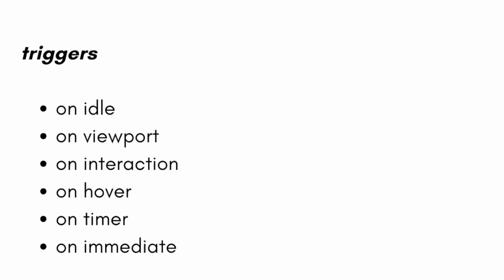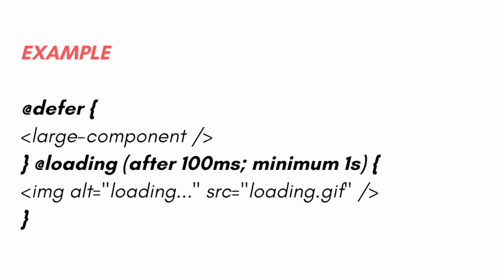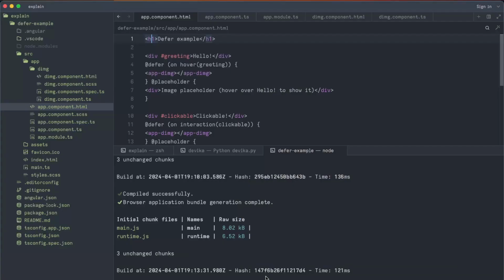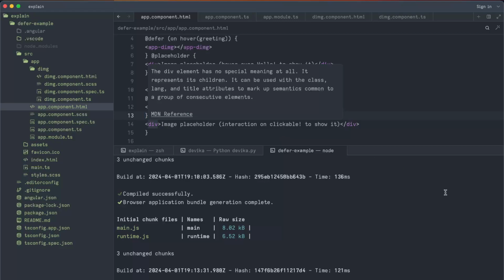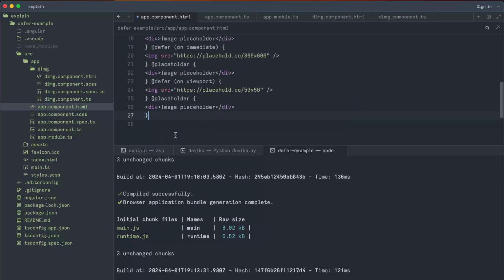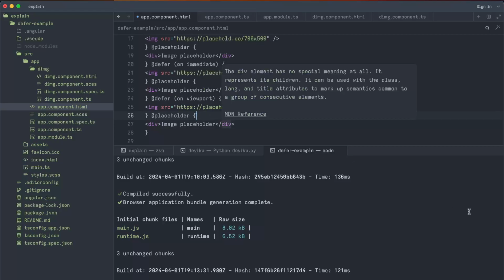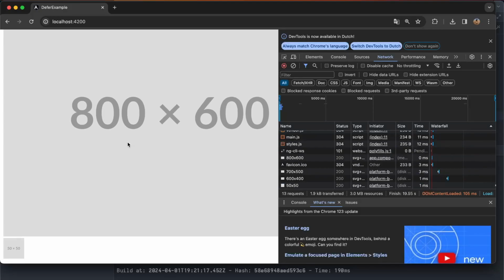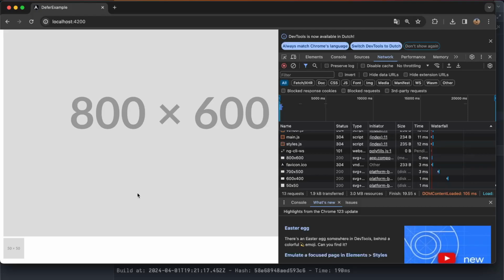Deferrable views faster loading in angular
Deferrable views faster loading in angular, in this video I will explain to you how this works and what the benefits are with this new feature in angular 17. It helps to show content only when the user needs te content. This will lead in a faster performance of your angular application.

Do you want to learn more about deferrable view than go to this guide on angular dev